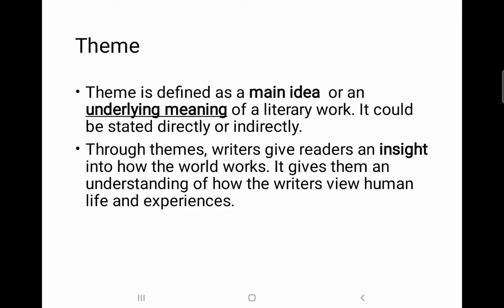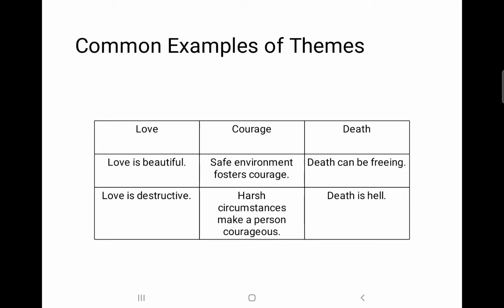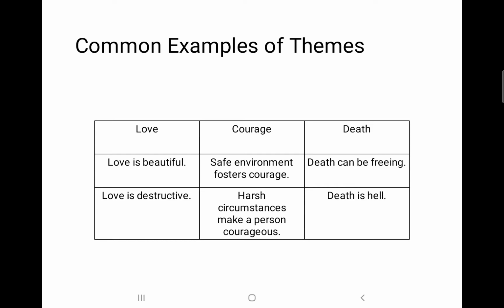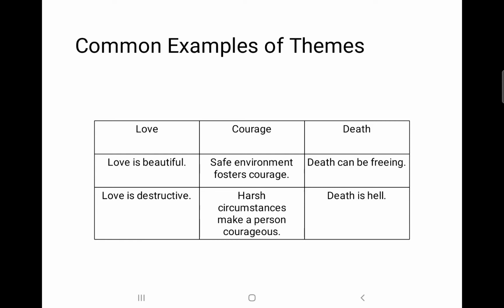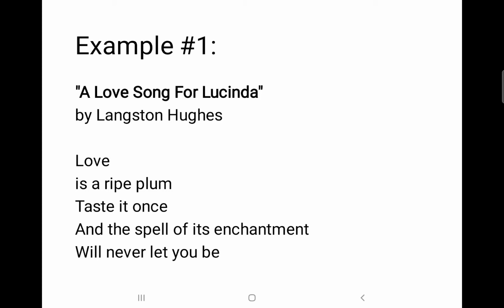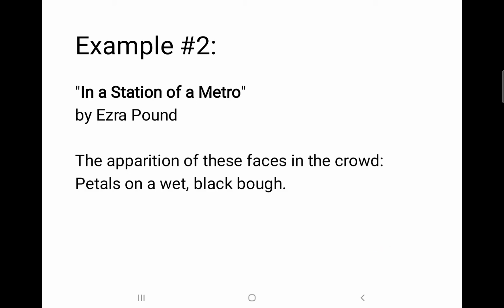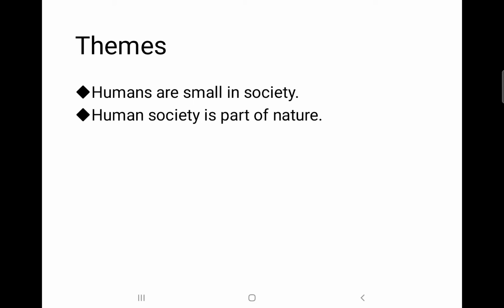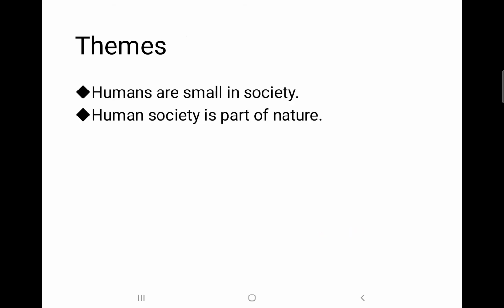Literary Devices: Identifying Theme in Poetry